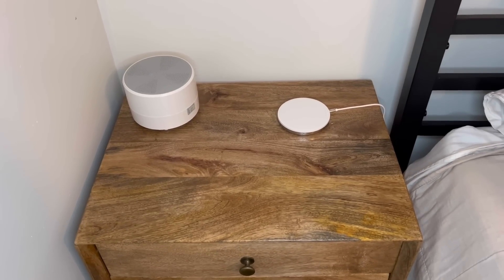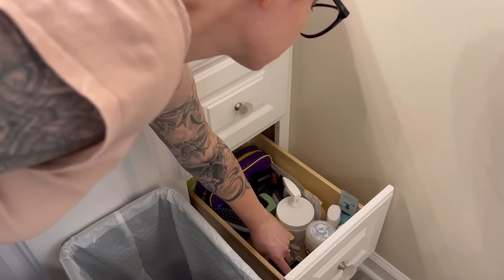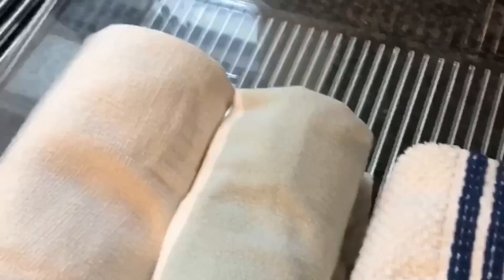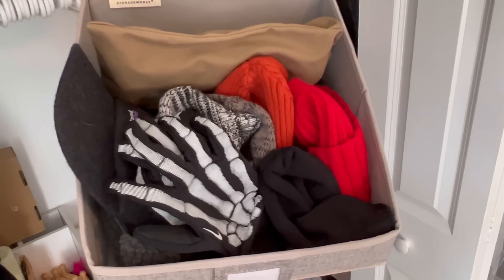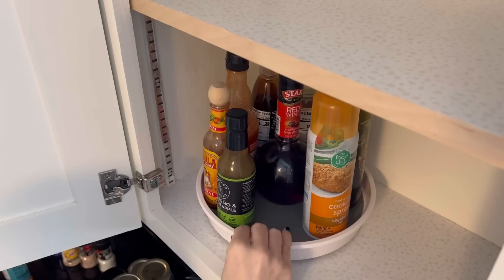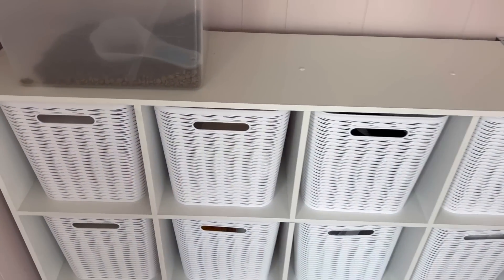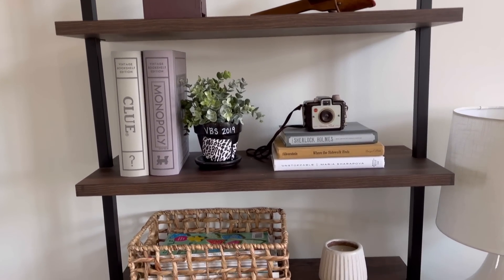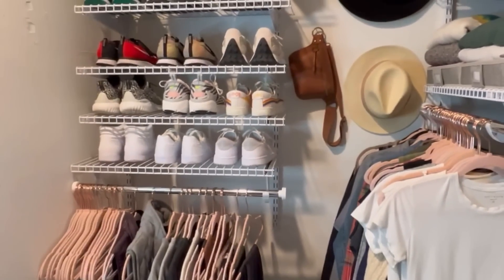EASY DECLUTTER CHALLENGE | Declutter & organize your home in 28 days with this guided challenge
Join the Organized-ish 28 Day Declutter Challenge here to get the full printable list and all my tips for each day’s task

Amazon Storefront